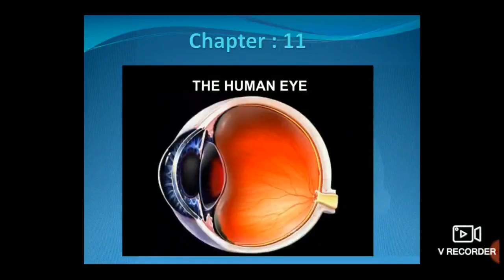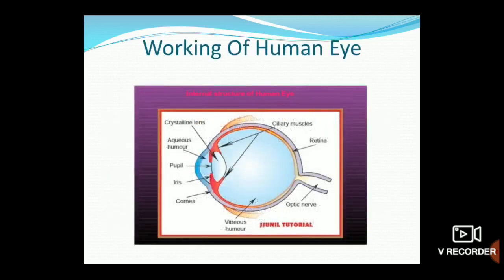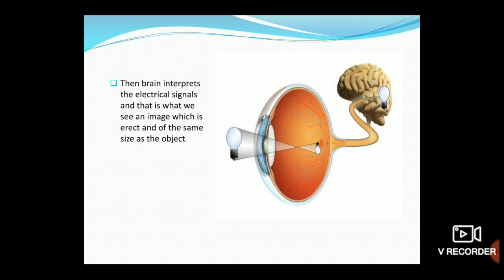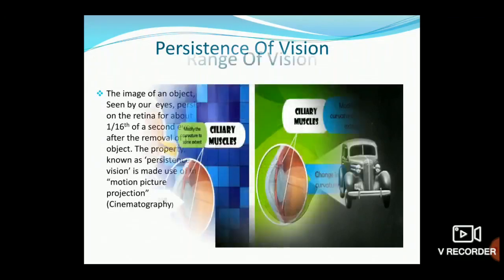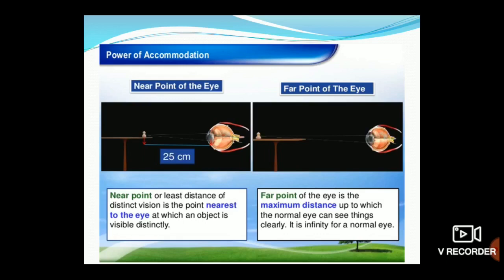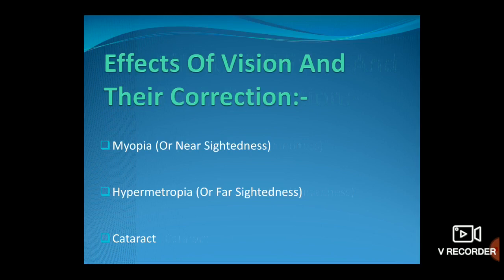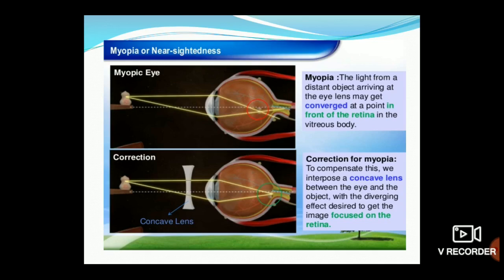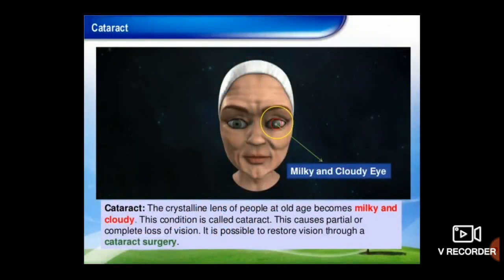Chapter : 11, DAV, Human Eye.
Working Of Human Eye, Perception Of Vision, Range Of Vision And Defects Of Vision.